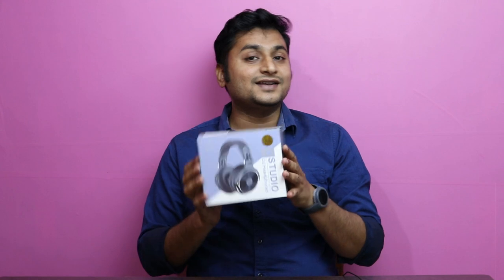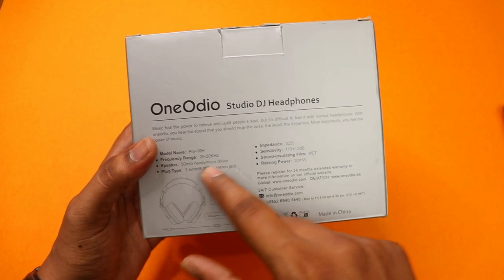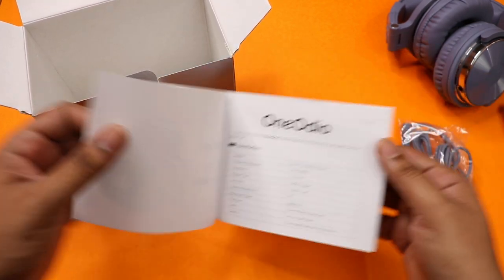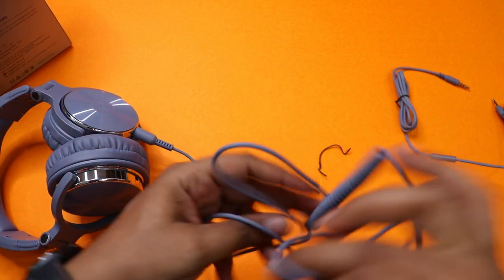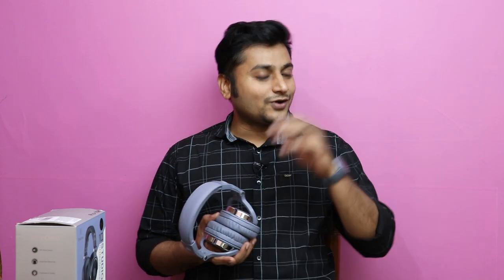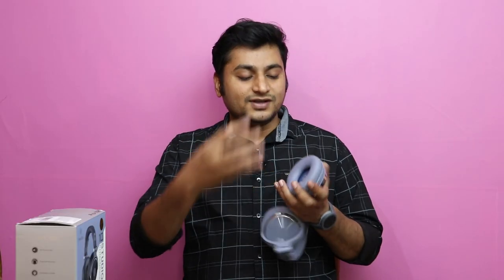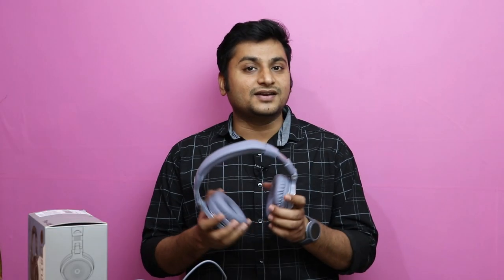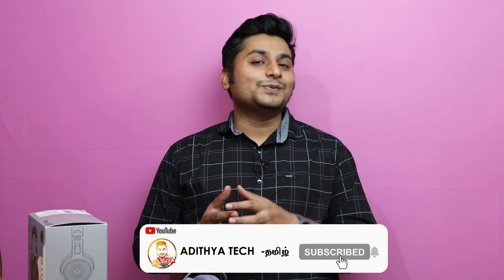Best Budget Headphones 2021 Tamil | Oneodio pro 10 unboxing and review in Tamil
In this video we have unboxed and reviewed the best budget headphones from oneodio , these are OneOdio Pro-10 Over Ear Headphone, Wired DJ Bass Headsets with 50mm Driver, i have done the unboxing and shared my user review of the headphones

Available in Amazon (best buy link)
Oneodio pro 10

Timsestamp
0:00 introduction
0:27 product kadhai and reading specs (can skip if not inetrested)
2:00 actual product unboxing
3:46 Build quality( review starts here)
4:55 comfort
6:00 usage instructions
7:11 music quality

Oneodio pro 50

samsung M31 prime edition
Samsung M31s
Samsung M31
Samsung M51
Oneplus Nord
Oneplus 8
Oneplus 8t
Oneplus 8 pro

check our amazon page for all the tech products listed

for any queries can reach me in the below social media platform

Infinity Zip 20

Infinity Zip 100 (wired)

Infinity Zip 500 (wired)

Infinity Glide 500 (bluetooth)

Gears used:
ring light 21inch
Samsung Monitor

Topics covered in this video
best headphones under 2000 Tamil
best headphones
best headphones under 2000 with mic
best headphones under 2000 for gaming
best headphones under 2000 wired
best wired  headphones under 2000
best wired headphones
best wired headphones 2021
best budget wired earphones 2021
top wired earphones 2021
best wired headset 2021